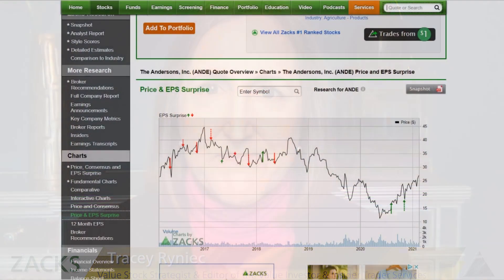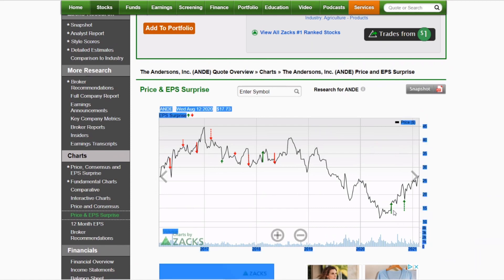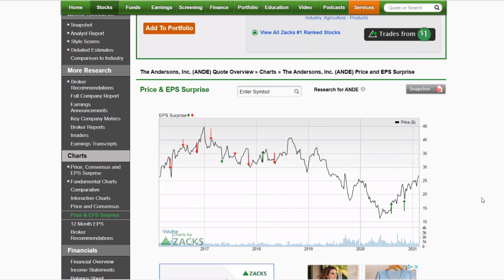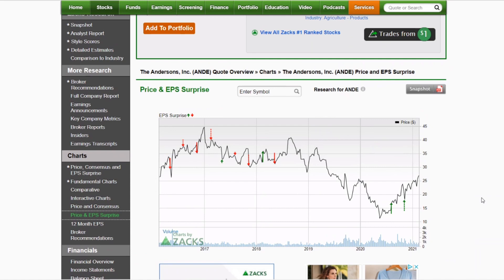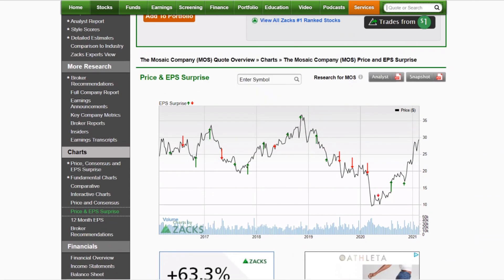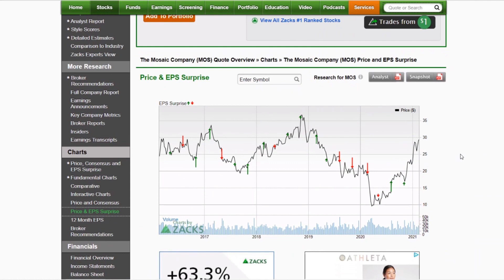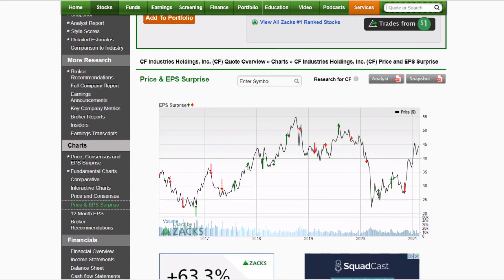5 Must-See Agriculture Earnings Charts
A new agriculture super cycle could be on its way. Here’s 5 companies to watch.